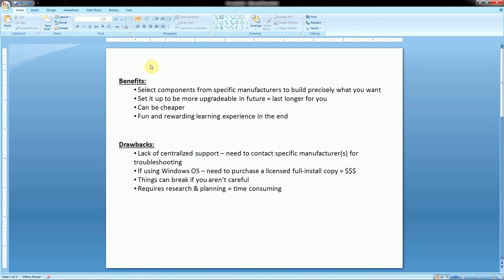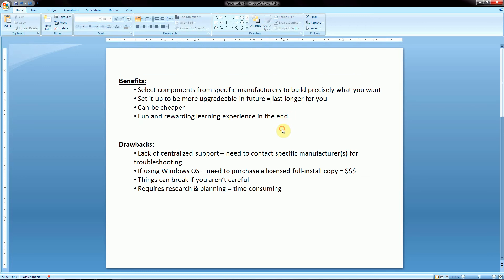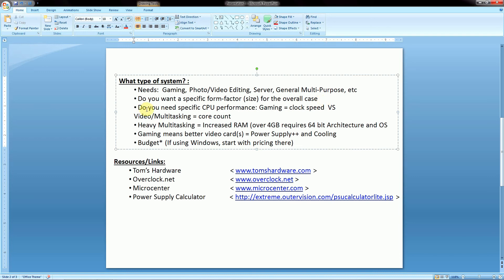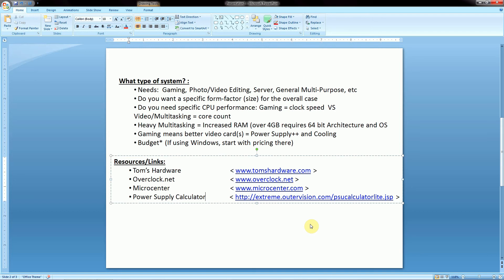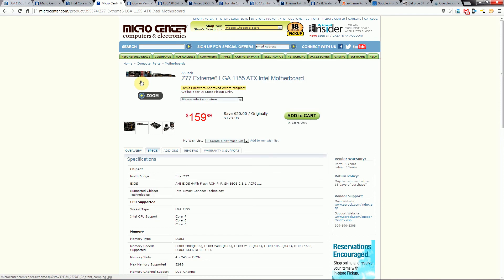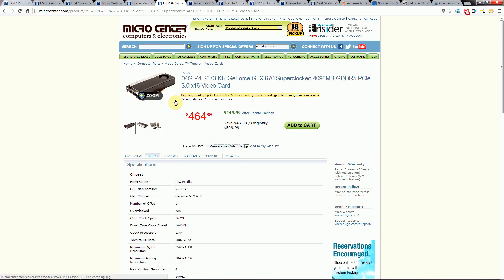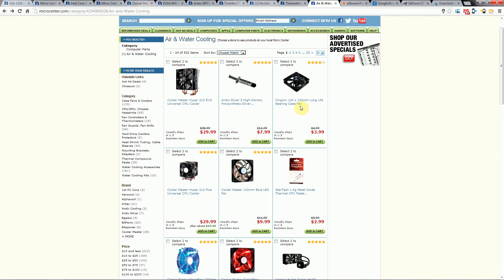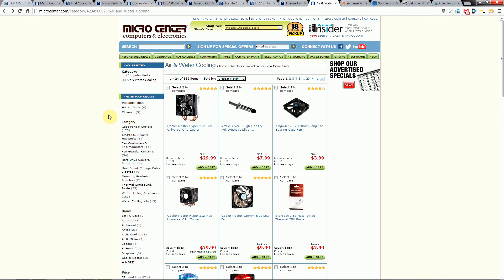Building a Computer: Acquiring compatible parts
Introduction to building your own computer. Covers an overview of what to look for in planning your build, then shows a demonstration of picking compatible parts from a website in order to explain how various components and their specification relate to one another. [Part 1 of 2]